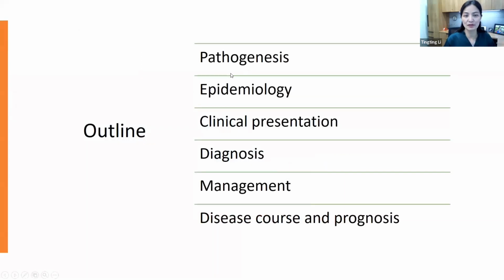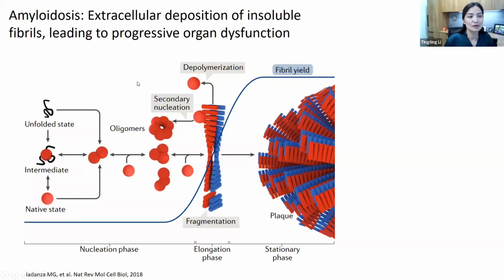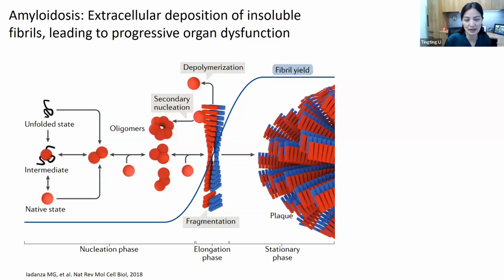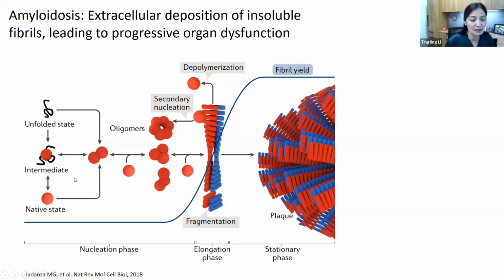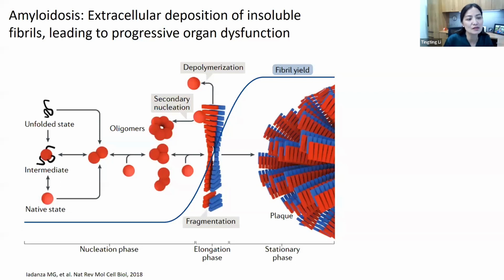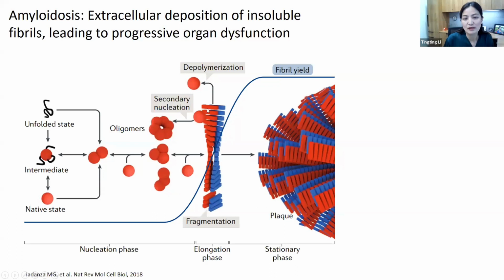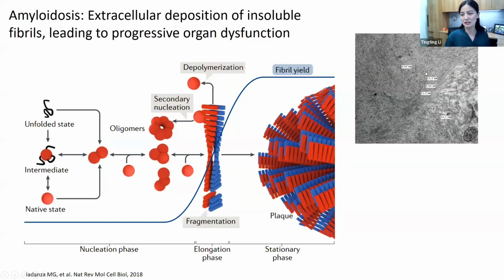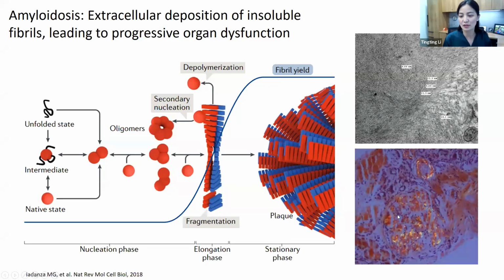Renal Amyloidosis: Presentation, Diagnosis, and Management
Speaker:
Tingting Li, MD, MSCI, FASN (she/her)
Professor of Medicine | Division of Nephrology
Director, Glomerular Center of Excellence

This session is moderated by:
Ali Poyan Mehr, MD
Director of Glomerular Disease Program
National Quality Lead, Nephrology,
Associate Director, Clinical Trials Unit
Kaiser Permanente. San Francisco
Lecturer, Harvard Medical School | BIDMC
San Francisco, USA